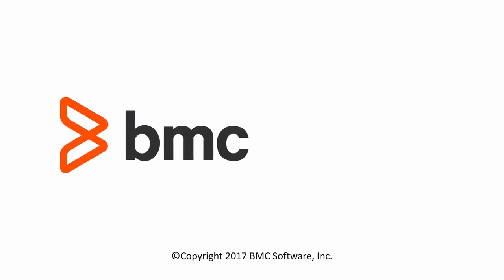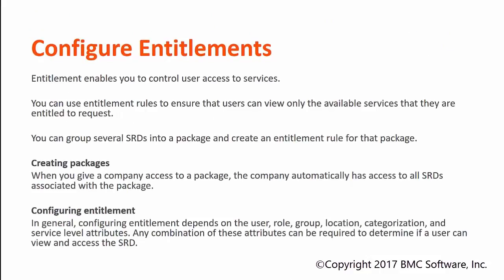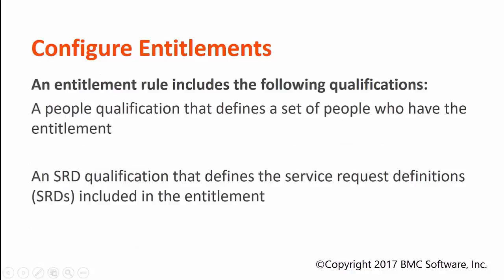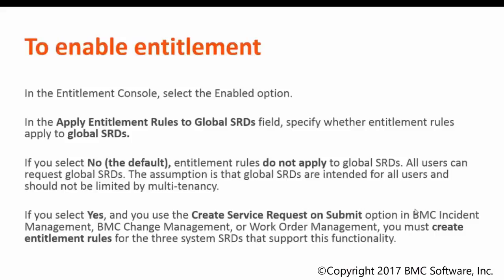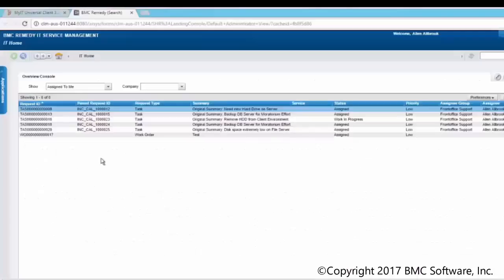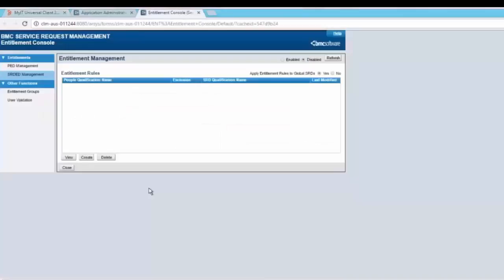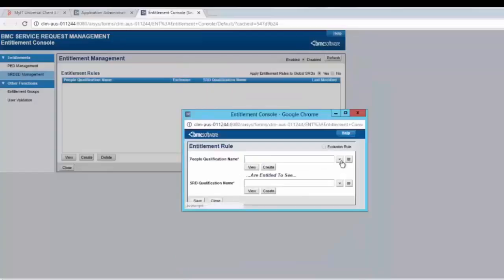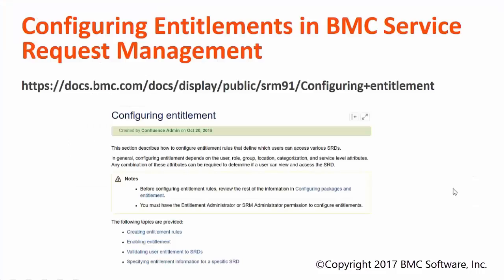Configuring entitlements in BMC Service Request Management (Part 1 of 2)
In this video, Manali Kavthekar, a Tech Support Analyst at BMC Software demonstrates how you can configure entitlements in BMC Service Request Management so the end-user can see the required SRDs in BMC MyIT. Part 1 of this two part video series shows how to create people qualifications and service request definition qualification. To see how to create entitlements with packages and how to validate users, see Part 2 of this series